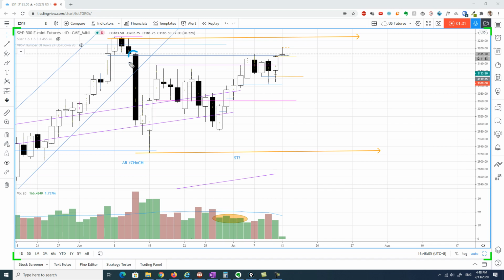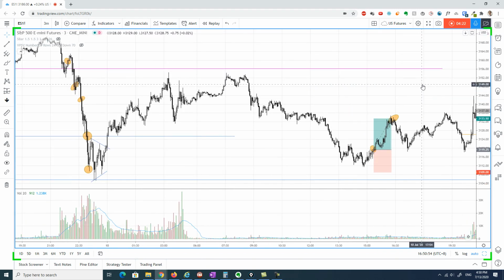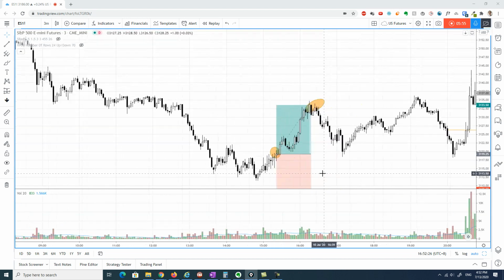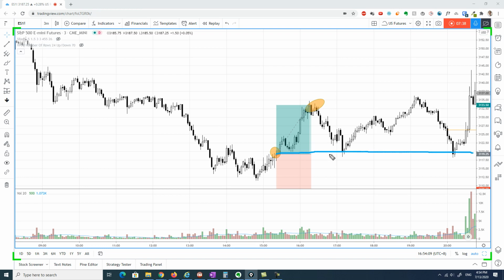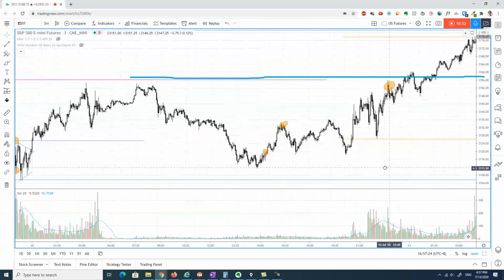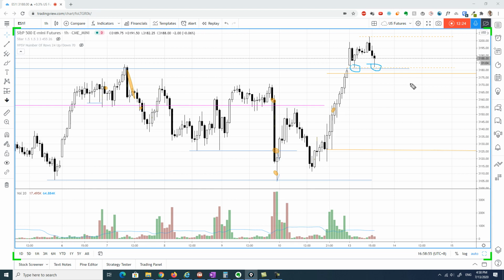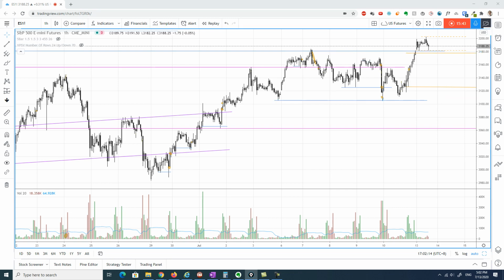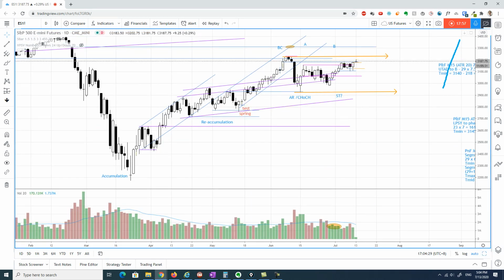S&P 500 trade review - managing position from European/London session to US session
In this video, I am going to show you the market recap on the last session, plus a trade review in the M3 timeframe (including entry, exit and the rationale behind) that held from London session to US session. Going forward, I will cover the bias, the key levels to pay attention to, the potential setup for the US session later.

Last Friday S&P 500 futures (ES) tested the swing low near 3105 during the London session. Subsequently it had a strong run up broke out the swing high resistance at 3170.

Key levels - Resistance: 3230, 3310; Support: 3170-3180, 3105, 3060–3080

Potential setup - Look for a test near 3170–3180 and long on reversal.